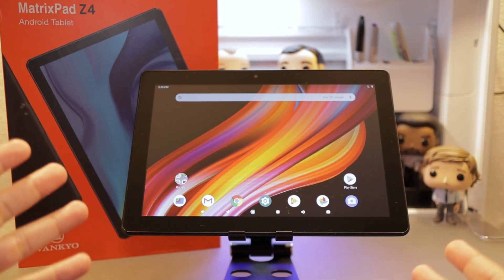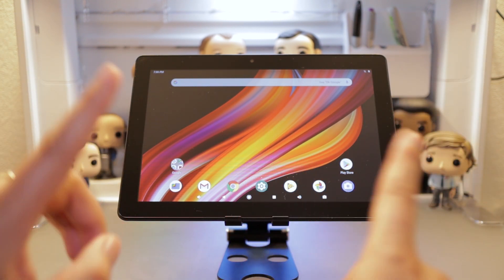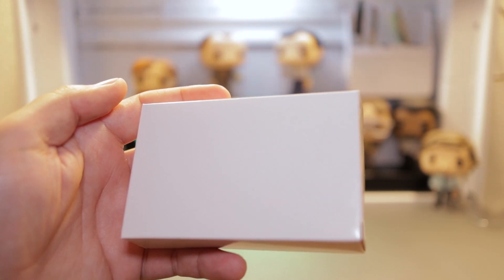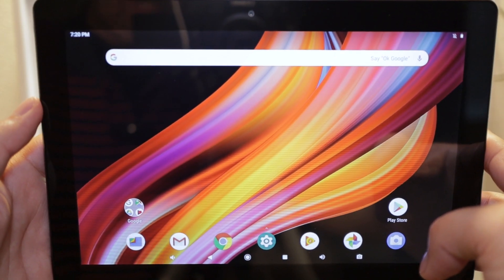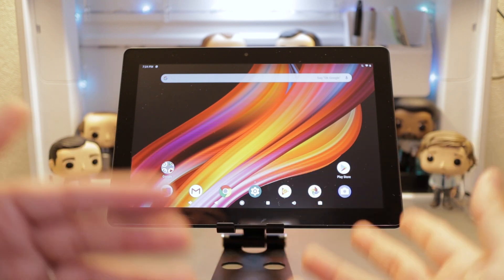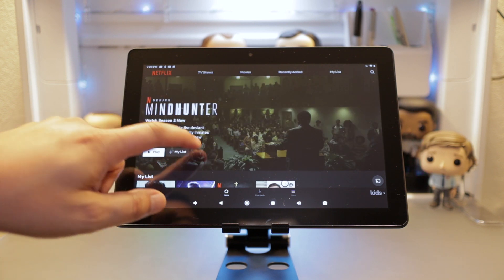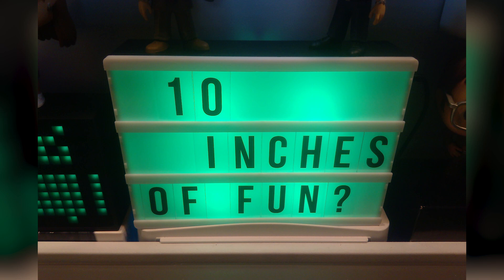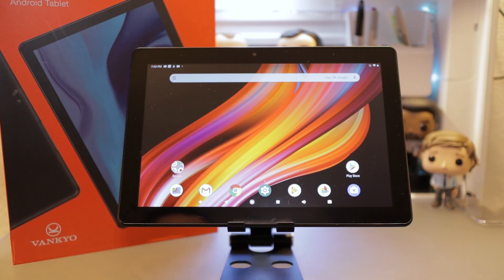$100 Vankyo MatrixPad Z4 Worth It? + Giveaway!!!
Are you looking for a BIG screen table but you have a small bank account?  How about one that's running the latest Android version and costs less than $100.  Let me introduce you to the Vankyo MatrixPad Z4.  Click to find out more.

Products:
Vankyo MatrixPad Z4 10 inch Tablet:

FREE 30 DAY PRIME TRIAL:

Set-
ErgotronHome Workspace Wall Mounted, Standing Desk

Lighting-
Philips Hue White A19 4-Pack 60W:

Canon EOS M50 Mirrorless Camera Kit:
Albott 70" Travel Portable DSLR Camera Tripod Monopod Flexible Head for Canon Nikon with Carry Bag:

Audio-
Sony ECMCS3 Clip style Omnidirectional Stereo Microphone:

Other Cameo Products-
Divoom Timebox mini portable: